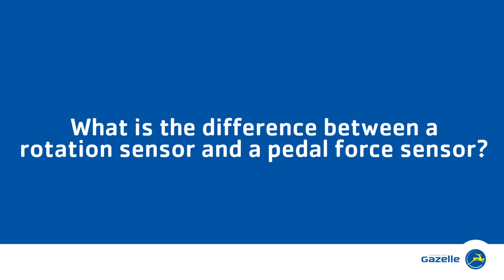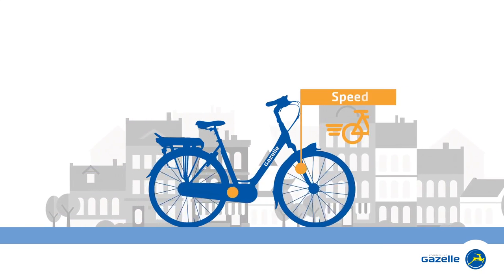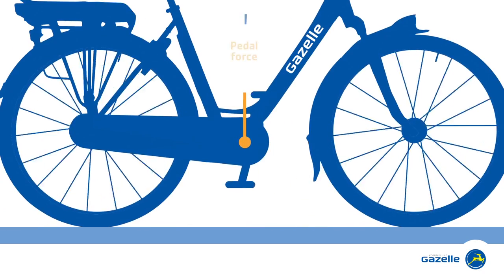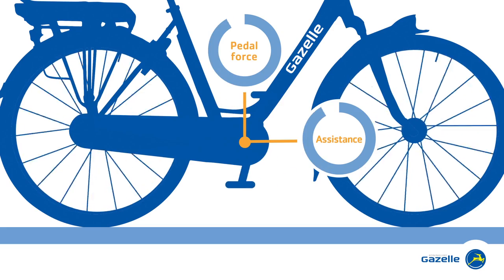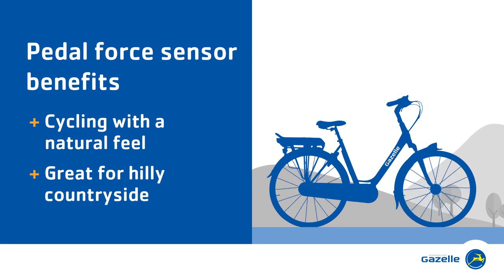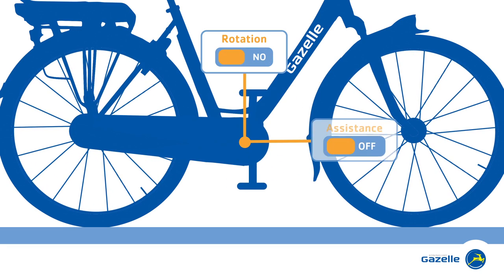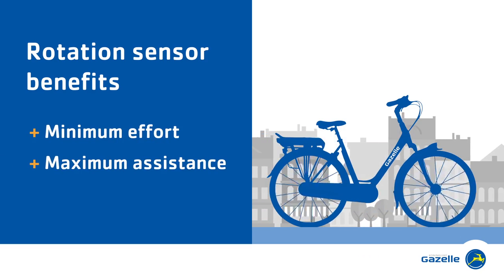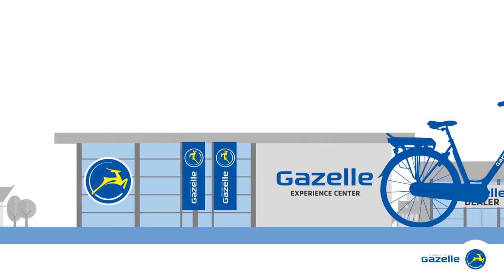How does pedal sensing work?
Royal Dutch Gazelle FAQ